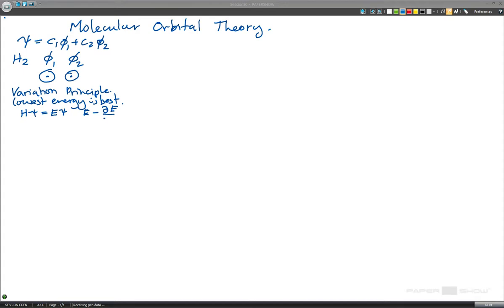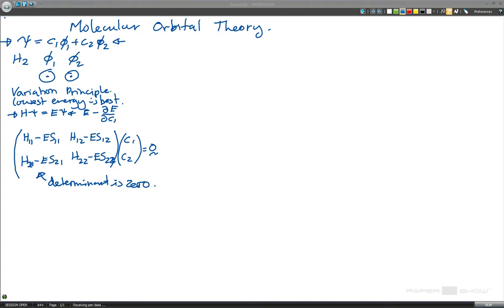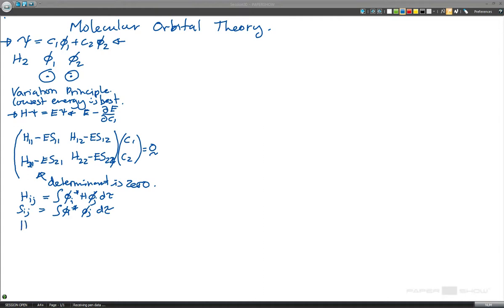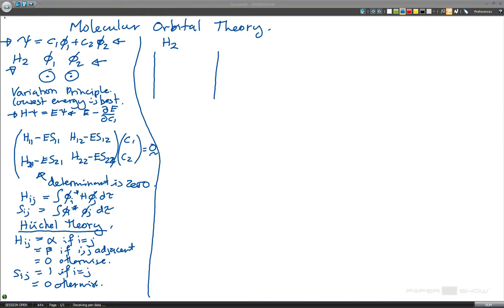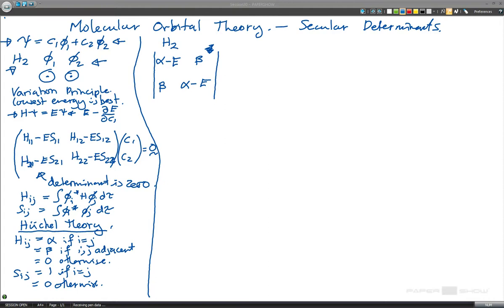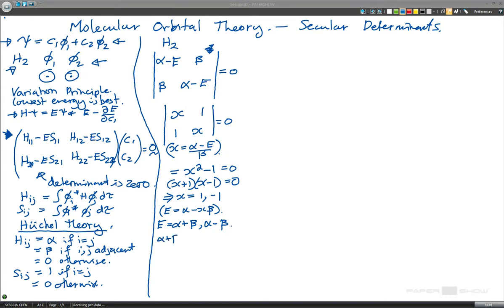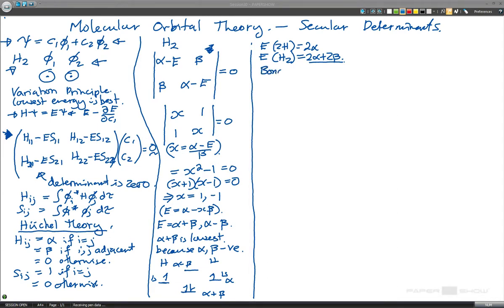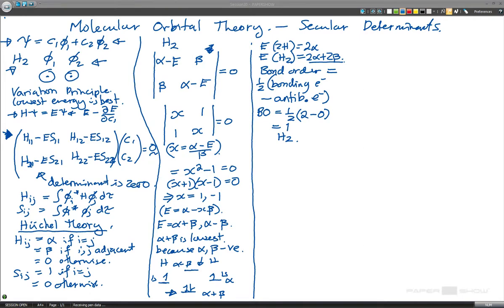Molecular Orbital Theory - simple introduction part 1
Brief introduction to Molecular Orbital Theory and finding energies of molecular orbitals with secular determinants and Huckel Theory using the hydrogen molecule H2 as an example